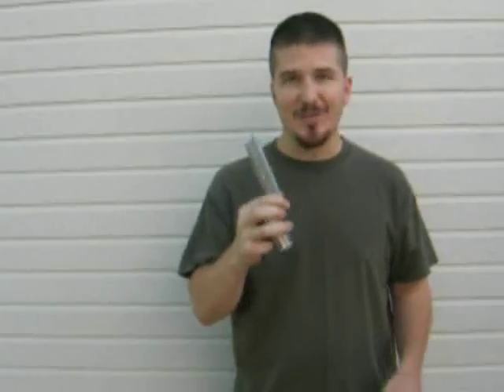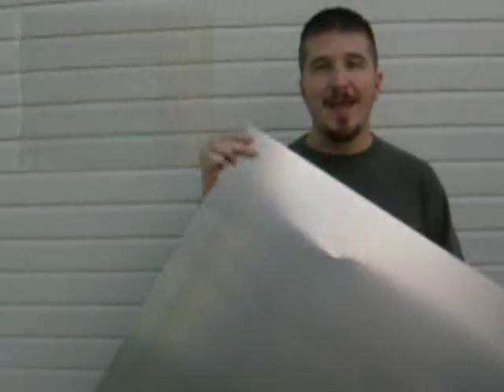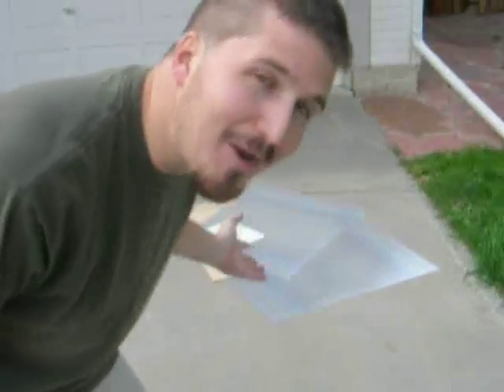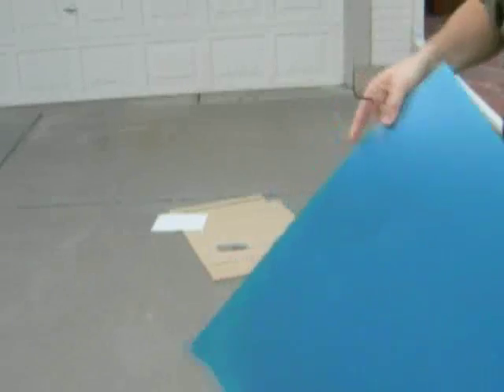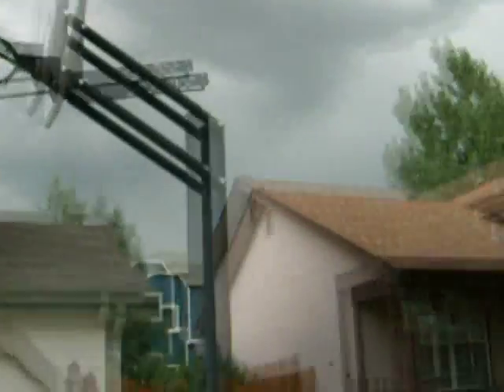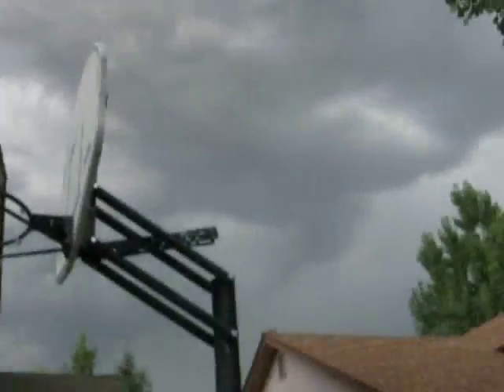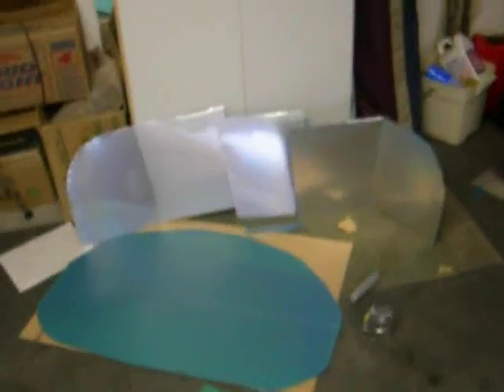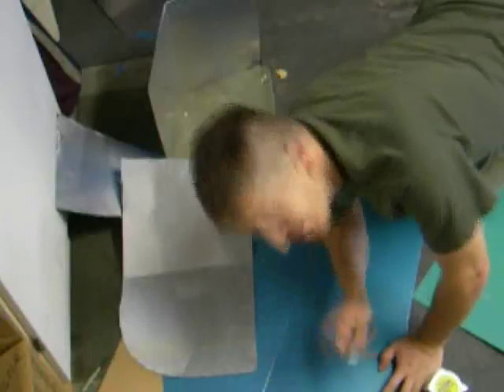What Solar Cookers? How To Make a Solar CooKit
How to make a solar cooker (*CooKit) from materials you have around the house.  The Solar CooKit is the same solar cooker currently in use at the Iridima Camp, and is credited with helping save the lives of thousands of women and children.

n 1994, a volunteer group of engineers and solar cooks associated with Solar Cookers International developed and produced the first panel cooker, the CooKit. Elegant and deceptively simple looking, it is an affordable, effective and convenient solar cooker. It requires a dark, covered pot and one plastic bag per day or one high-temperature plastic bag per month. With a few hours of sunshine, the CooKit makes tasty meals for 5-6 people at gentle temperatures, cooking food and preserving nutrients without burning or drying out. Larger families use two or more cookers. The CooKit weighs half a kilogram, folds to the size of a big book for easy transport. CooKits are now produced independently in 25 countries from a wide variety of materials at a wholesale cost of $3-7 US. We expect that the new hand-assembled CooKits will outlast the manufactured CooKits which last for two years. Note that you can either build your own CooKit using the plans below or you can order a pre-built Cookit from Solar Cookers International. Your purchase helps support SCI's work around the world.